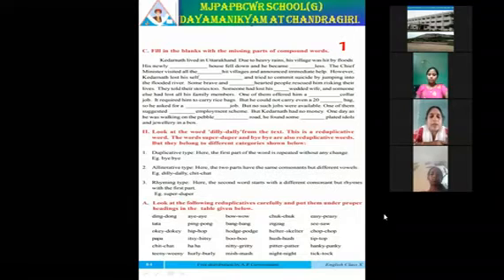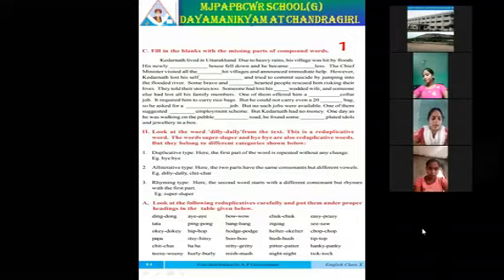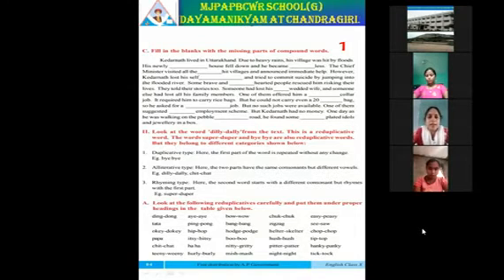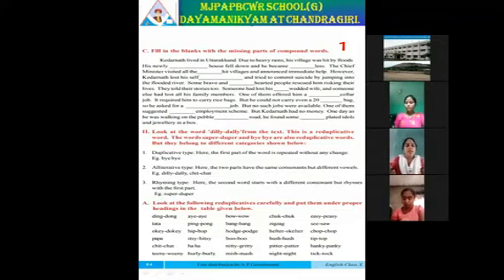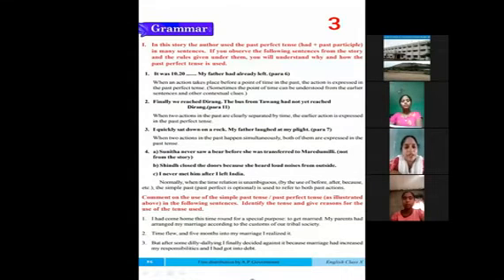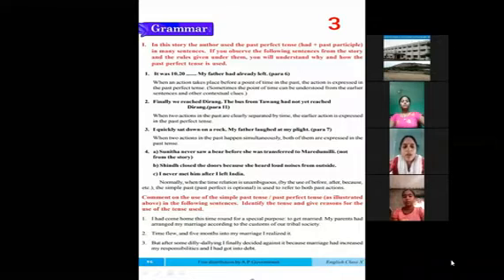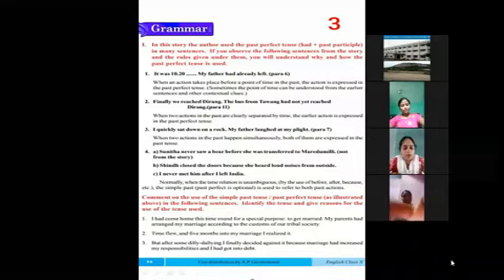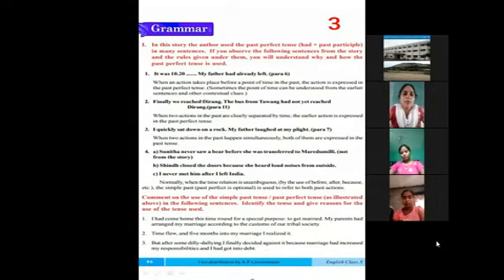Smt.V.Lavanya TGT in English for 10th Class Students on 17/10/2020 || Udayamanikyam.